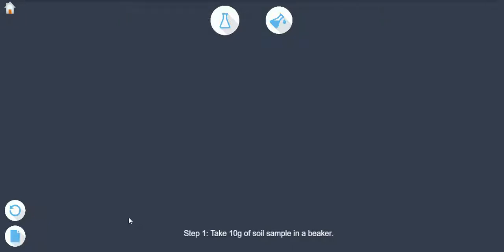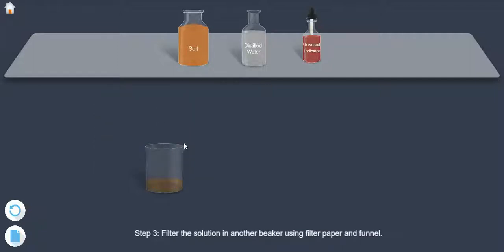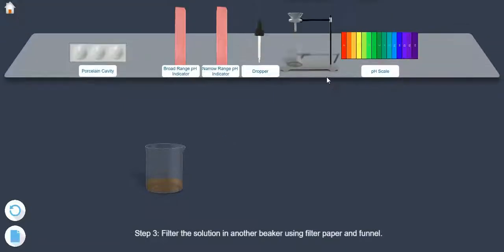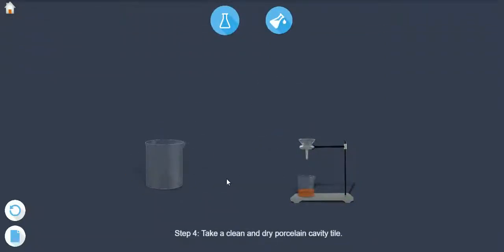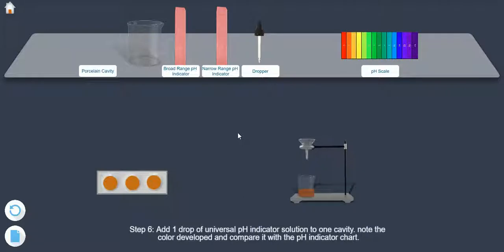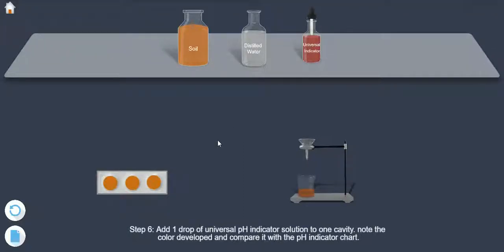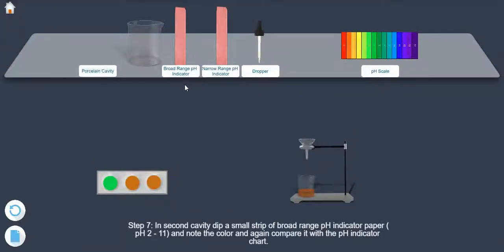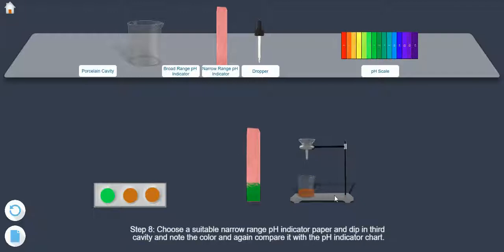pH of water and soil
To determine the pH of different water and soil samples.